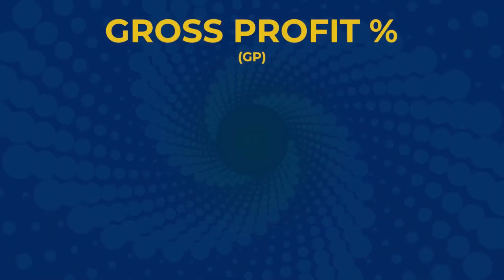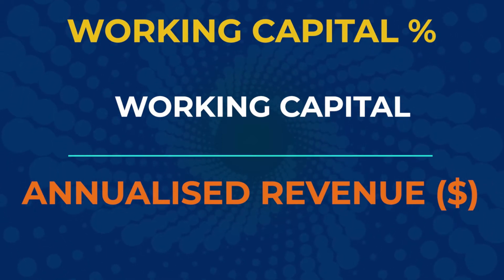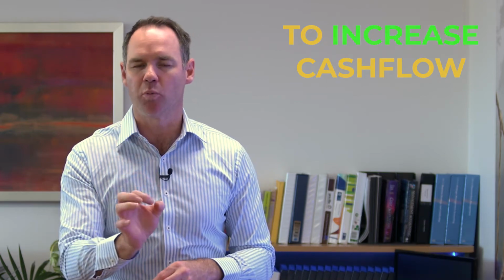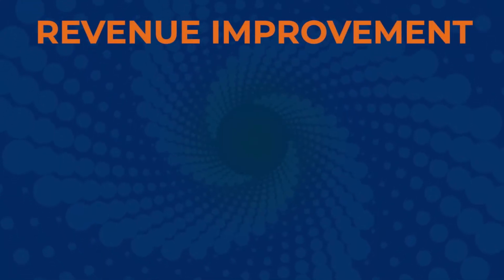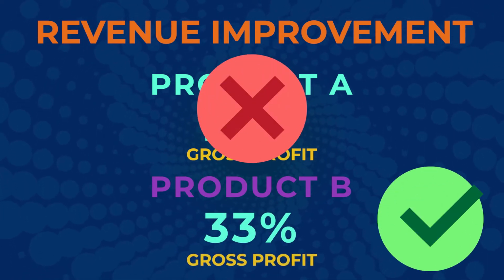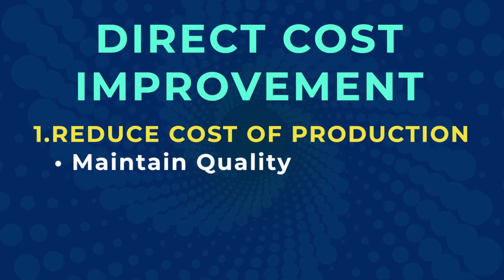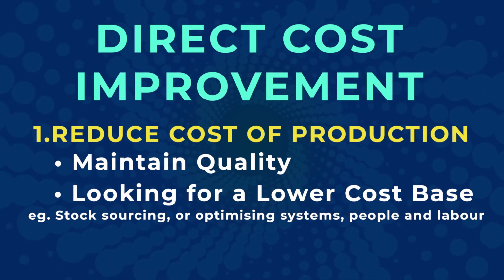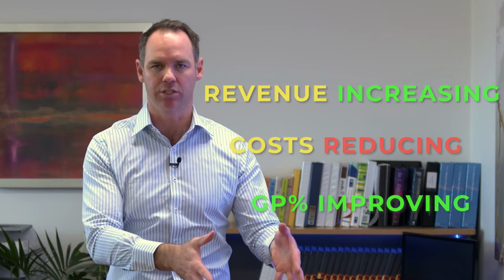Fastest Way to Grow Cash Flow in Your Business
Want to find out the number one strategy for generating more cash flow in your business? This video will show you how.

CFO Dynamics is an outsourced CFO provider and business finance educator.

We want to help you give you the business financial knowledge to be the business owner and entrepreneur you want to become.